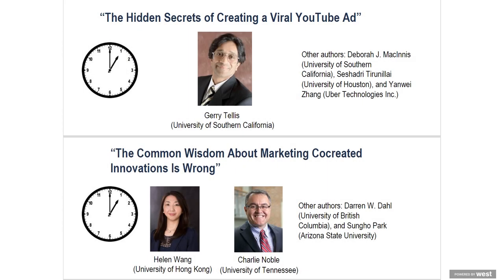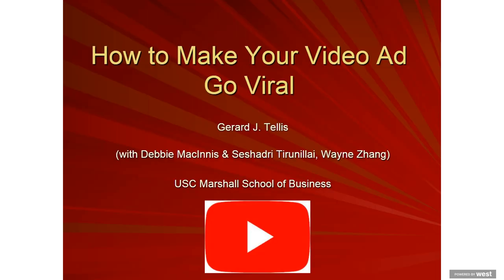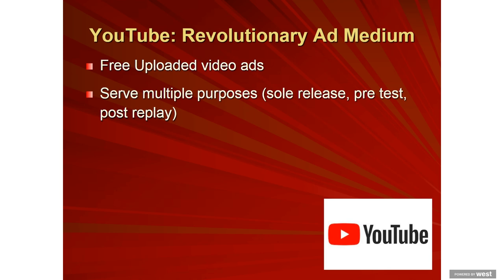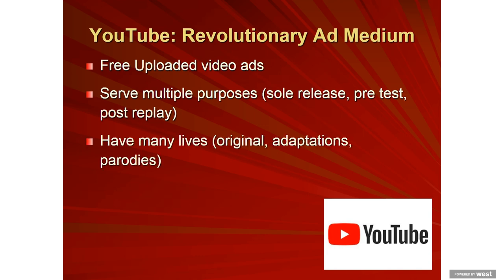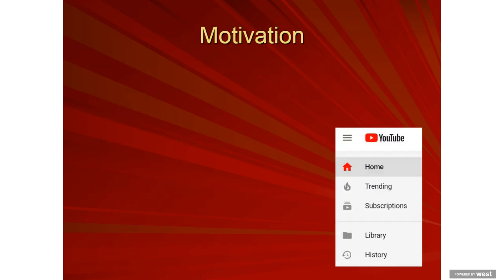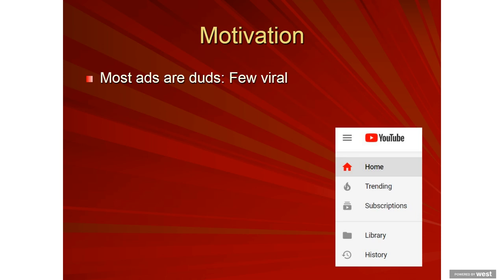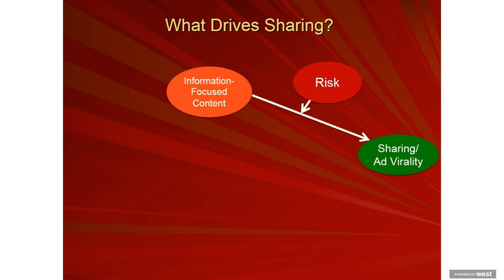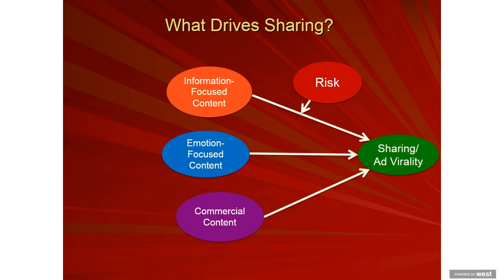JM Webinar: The Hidden Secrets of Creating a Viral YouTube Ad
Journal of Marketing Webinar: June 7, 2019

Title: What Drives Virality (Sharing) of Online Digital Content? The Critical Role of Information, Emotion, and Brand Prominence

Featured speaker: Gerry Tellis (University of Southern California)